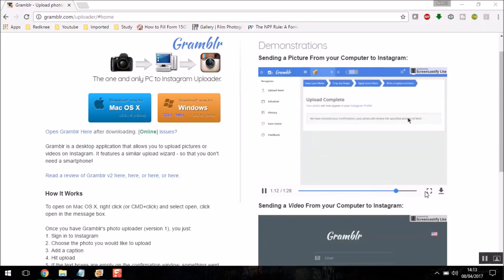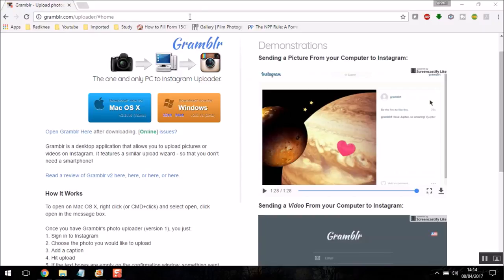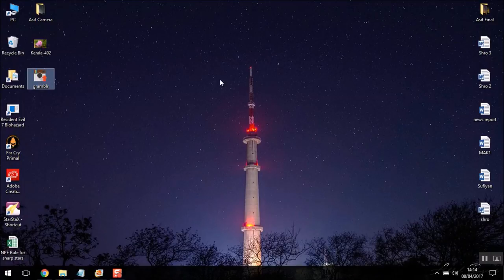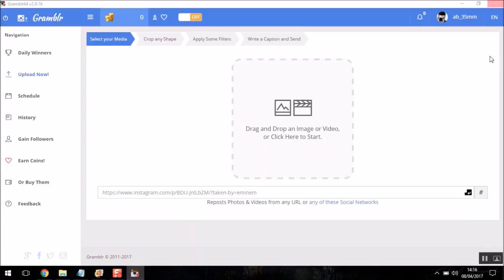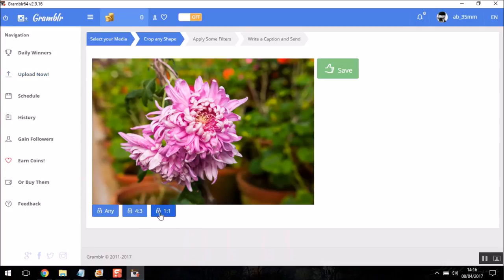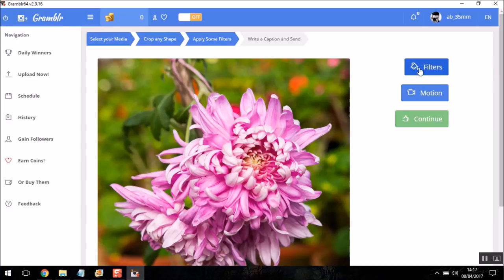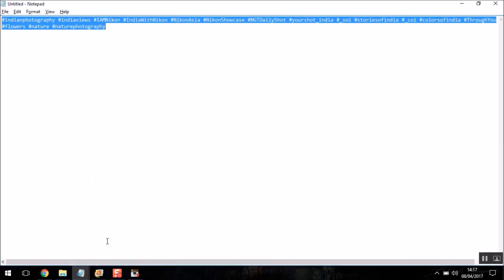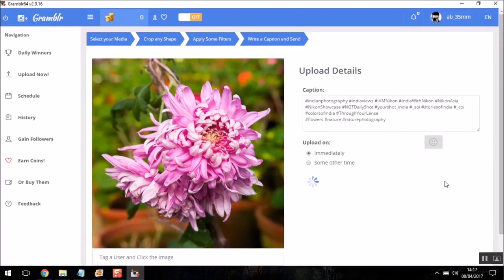Upload Images on Instagram from computer - mac/pc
Tired of transferring images from pc to mobile for uploading on Instagram watch this video to learn how to upload images to Instagram from computer